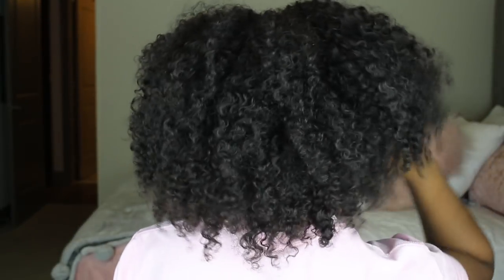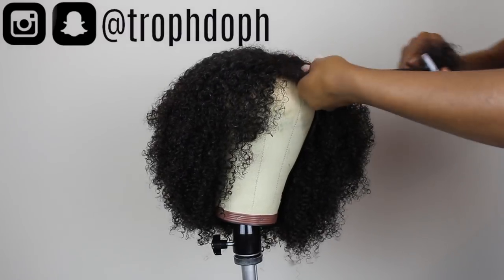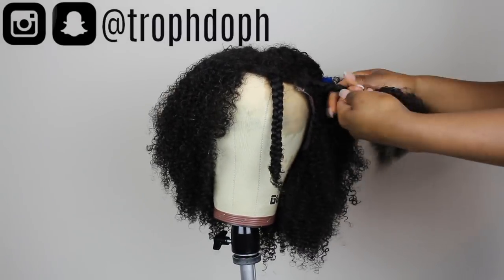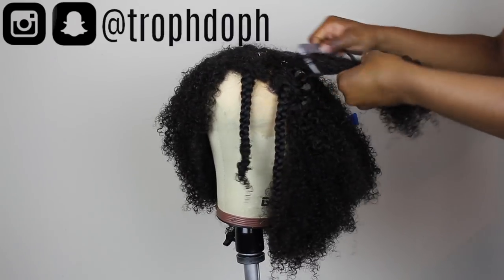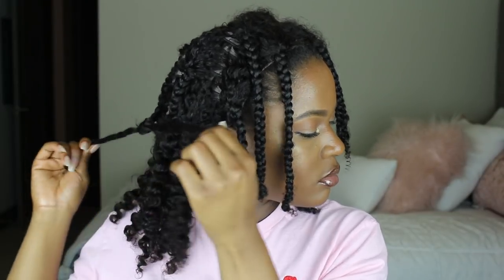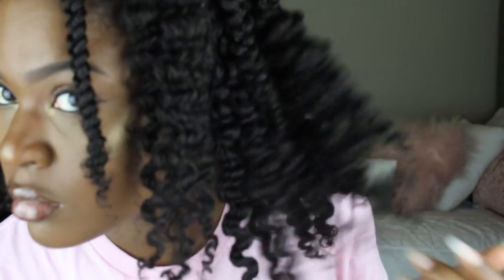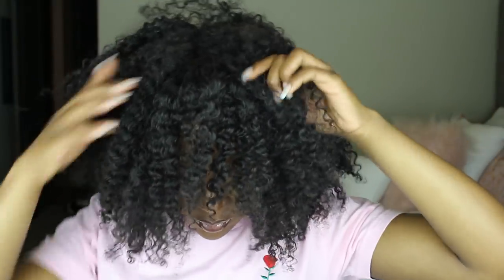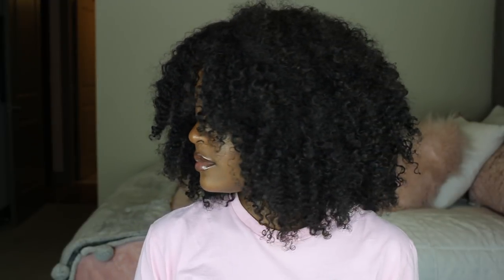I'M IN LOVE WITH MY SUPER FLUFFY BRAIDOUT! 😍 | Hergivenhair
Hergivenhair wig, Natural Wig, Best Wig Ever Type 4 Hair

Unit:"Proud of Your Coily" Unit-PSTLW03S
Cap size: M
Hair length: 14 inches
Cap/lace color: Light Brown

PRODUCTS USED:
As I Am Leave In

♡ S N A P C H A T➜ trophdoph (most active on here!)

You X You : Epidemic Sounds

Effects:
Nicolebbbb
Gabrielle Marie